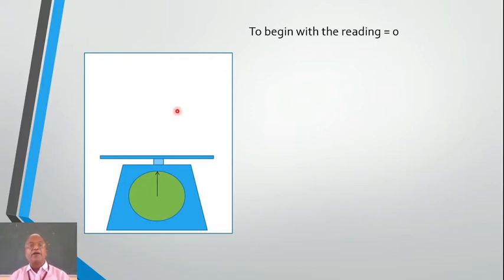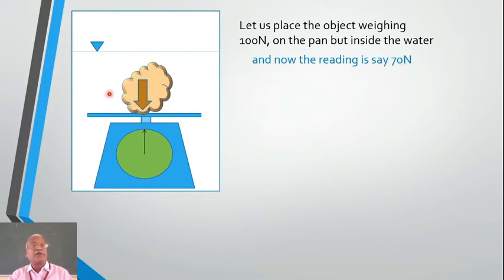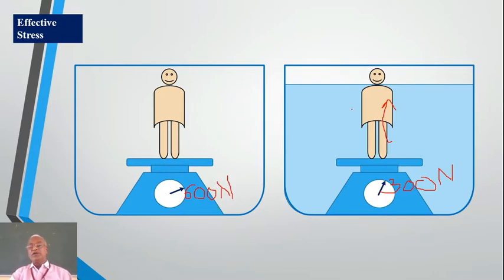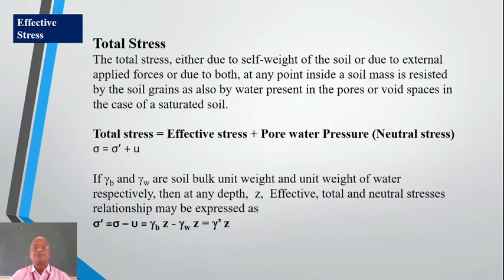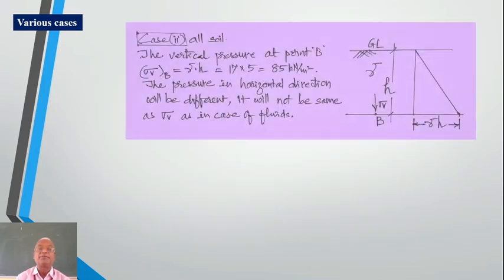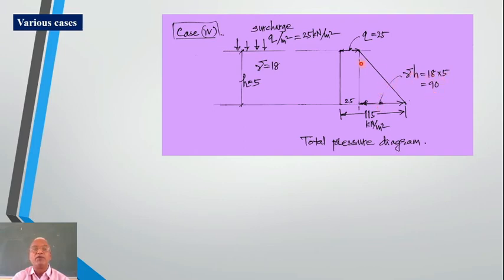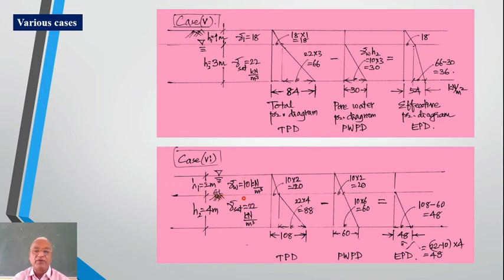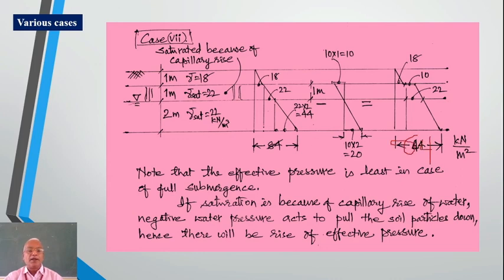Concept of Effective Stress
Effective stress concept